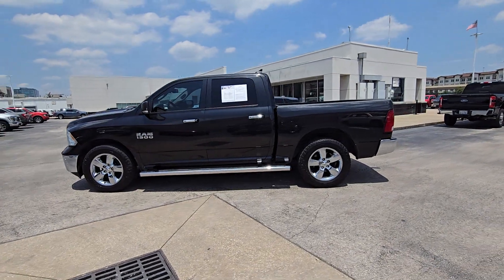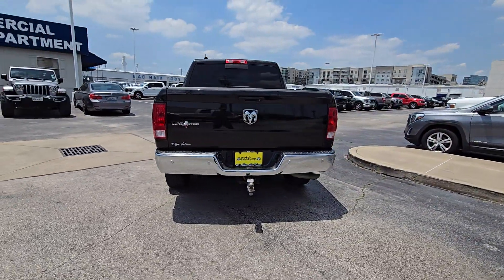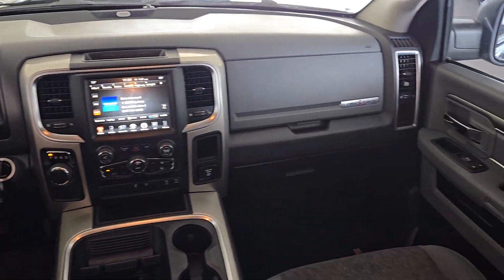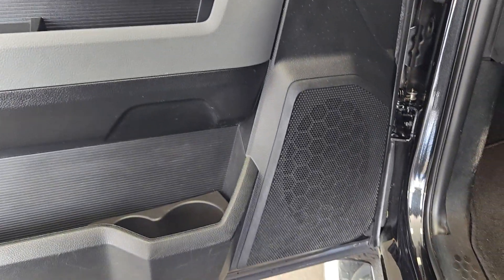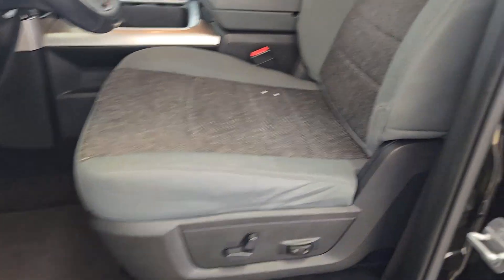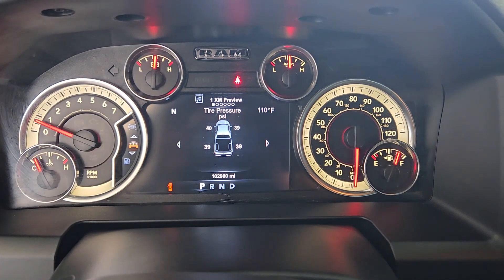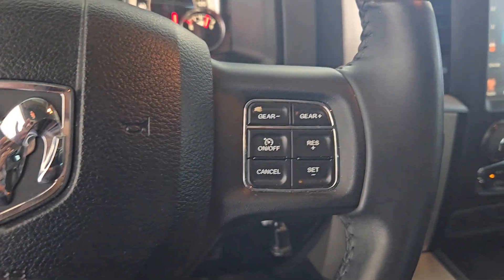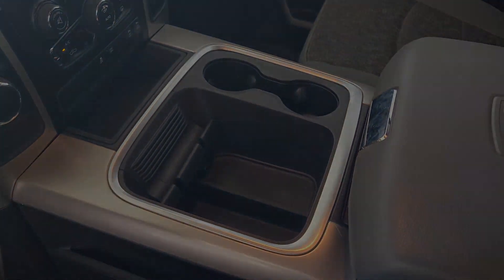2017 Ram 1500 Lone Star 4x2 Crew Cab 57 Box Houston, Jersey Village, Mission Bend, Bellaire, Mi...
Pre-Owned 2017 Ram 1500 Lone Star 4x2 Crew Cab 57 Box available at Mac Haik Ford Houston located in 10333 Katy Fwy, Houston, TX, 77024. Servicing the Houston, Jersey Village, Mission Bend, Bellaire, Missouri City area.

This could be the car for you, the  2017  Ram 1500.  The Ram 1500 delivers gritty towing capability, passenger-focused comfort and safety features, and surprising fuel efficiency. These are just some of the great options this vehicle comes with: Touchscreen Infotainment System, V6 Cylinder Engine, Heated Mirrors, Remote Engine Start, Satellite Radio, Leather Wrapped Steering Wheel, Alarm, Steering Wheel Audio Controls, Dual Zone A/C, 8-Speed A/T. Control the controllables in the strong, dependable, and comfortable Ram 1500. Test drive it today.